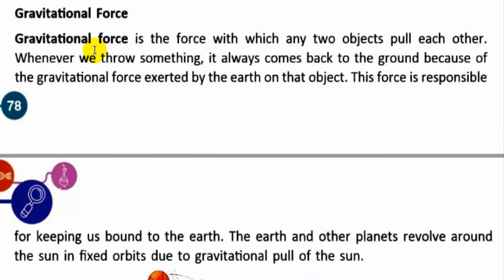Class 5 Science, Chapter 9: Force, Work and Energy (Part 1)